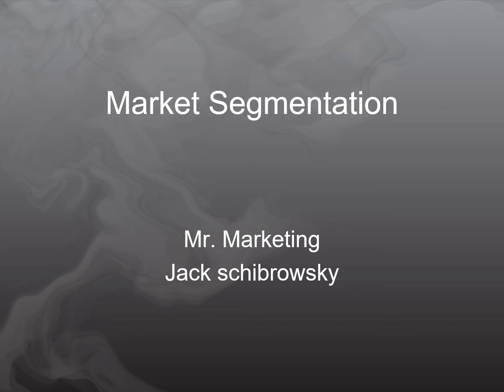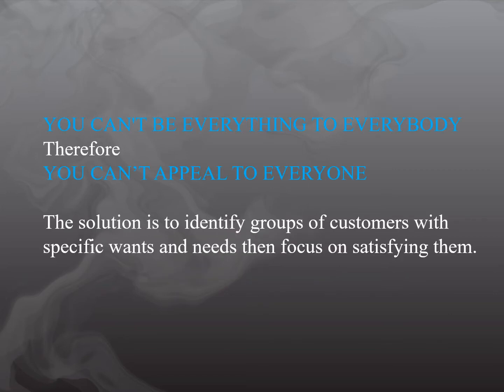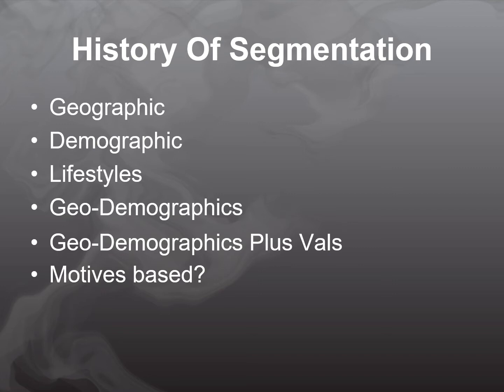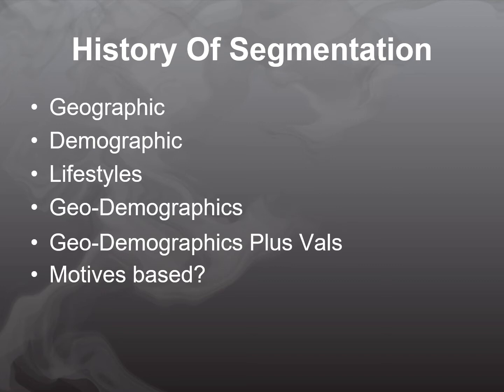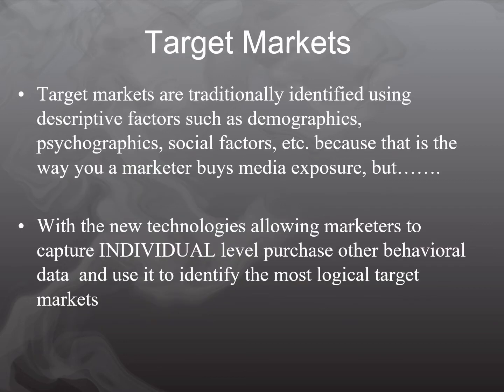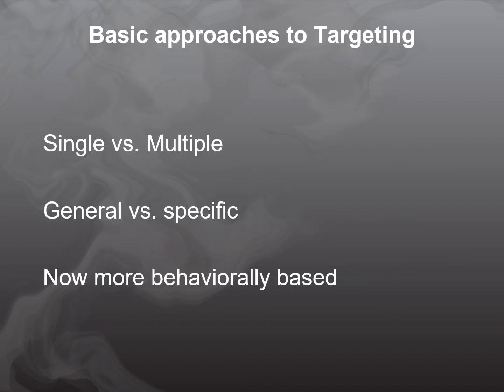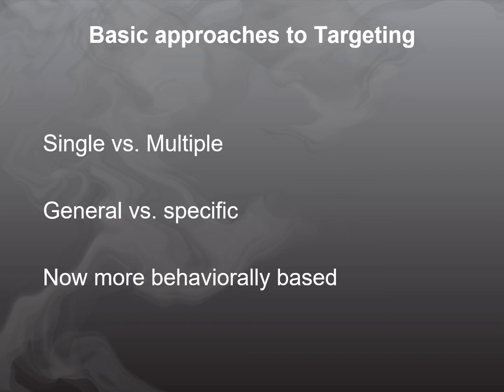474 6 2 segmentationinpracticeaudiomp4